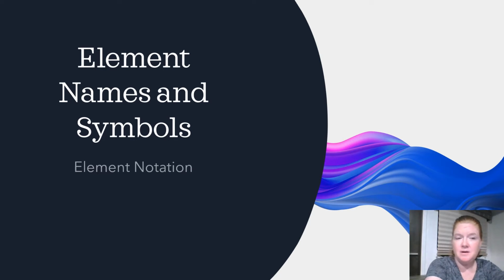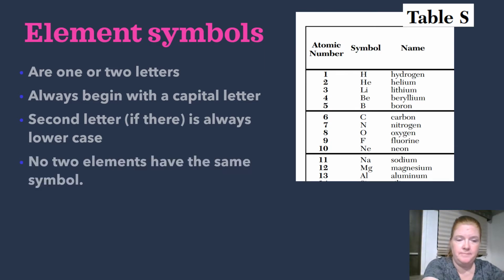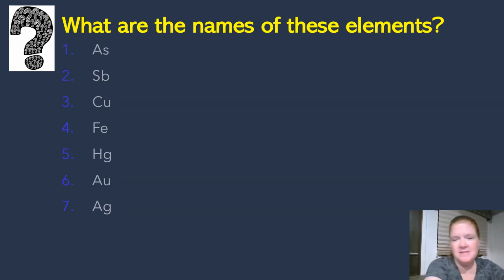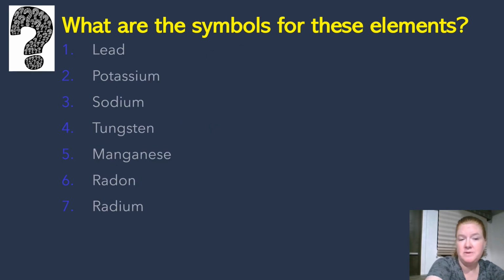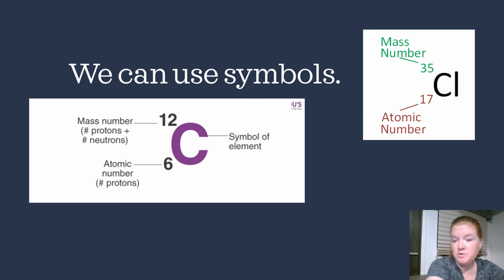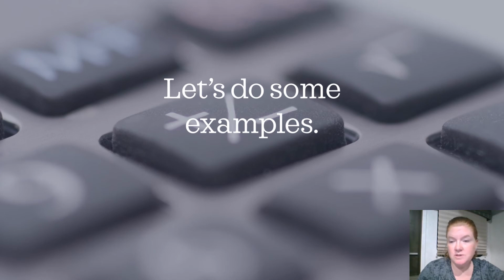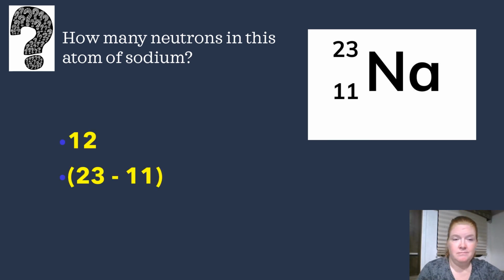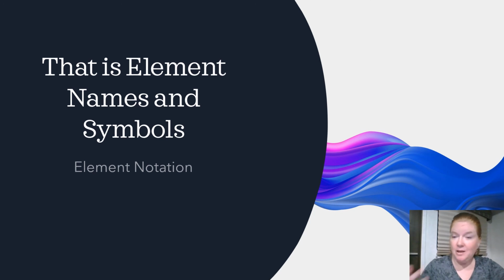Element Notations (representing elements with symbols)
This video shows how to represent elements with various notations. Atomic number, mass number and isotopes are all discussed.